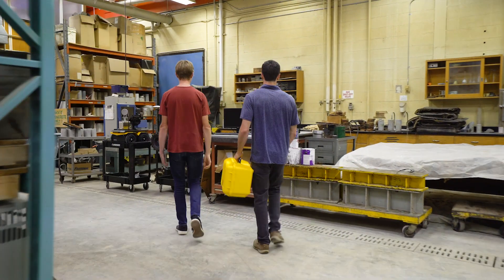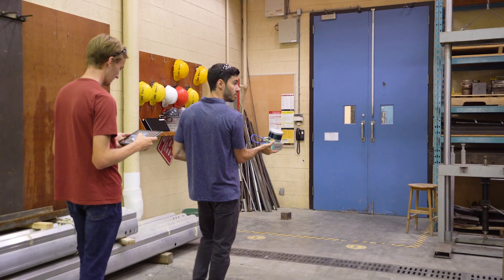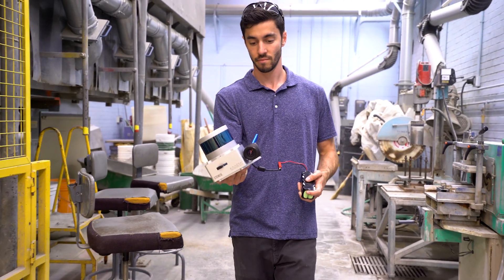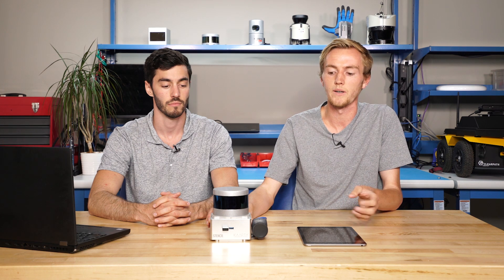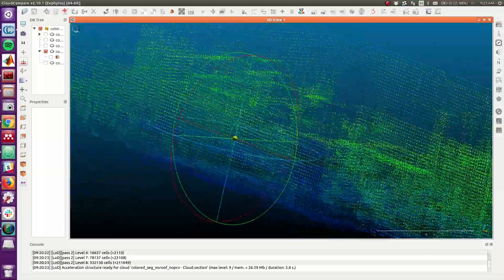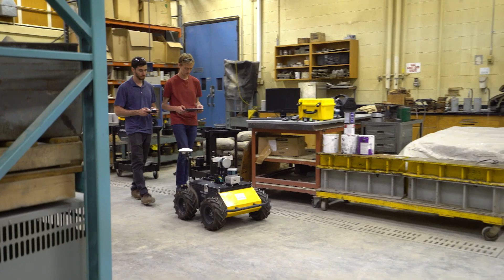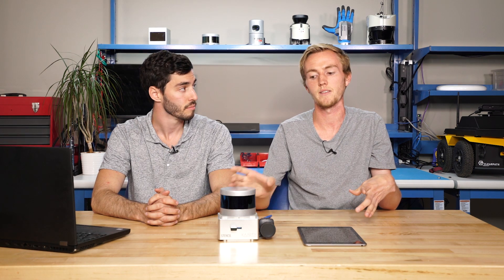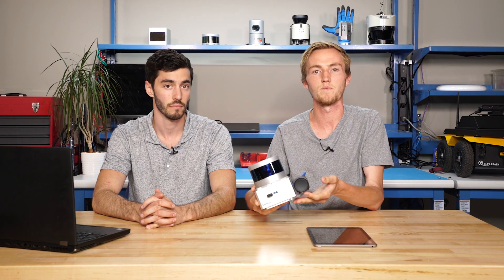Kaarta Stencil 2 | 3D Mobile Mapping | Hands-On Review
The Kaarta Stencil 2 mobile mapping platform is now available in the Clearpath Store.

For more information on Nick & Steve's research on 3D mapping to perform automated infrastructure inspection at the University of Waterloo, visit: